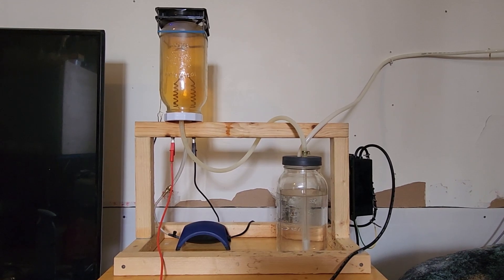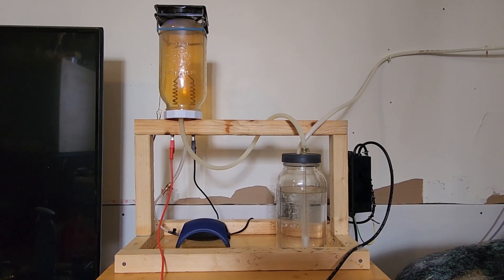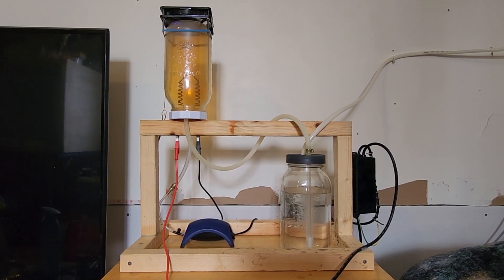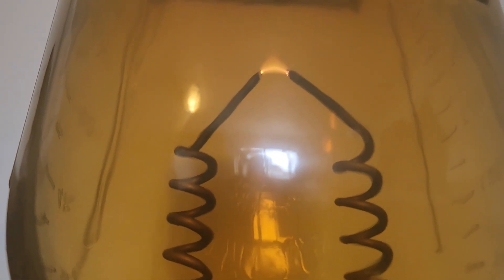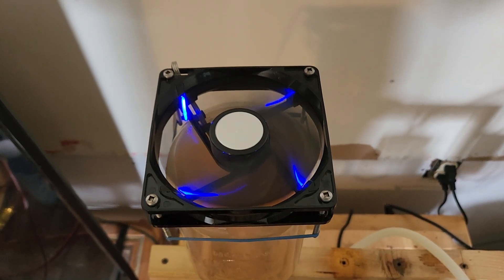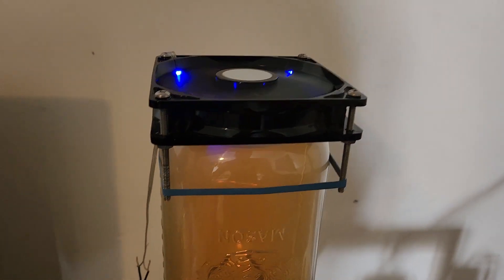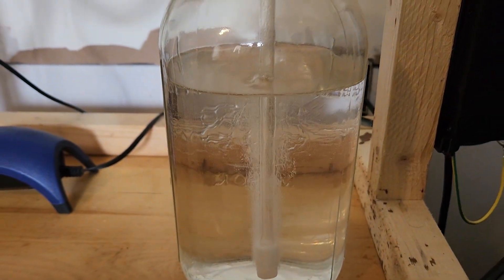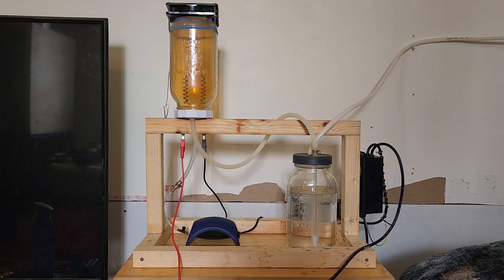Nitric Acid Generator Version 3 - Making Nitric Acid From Air